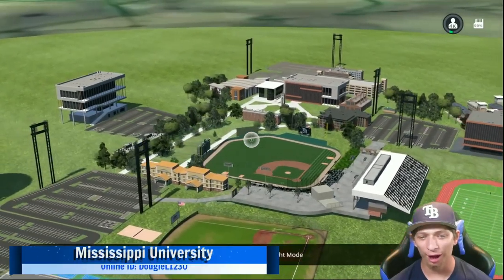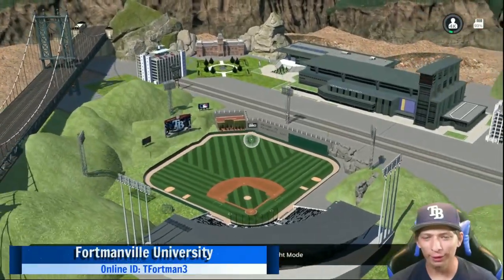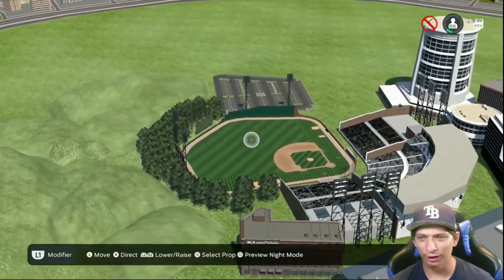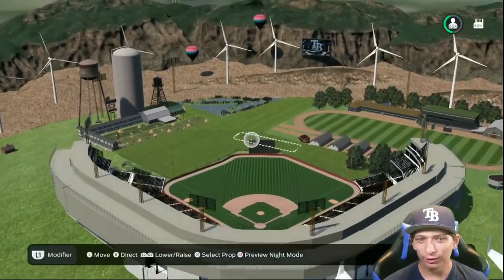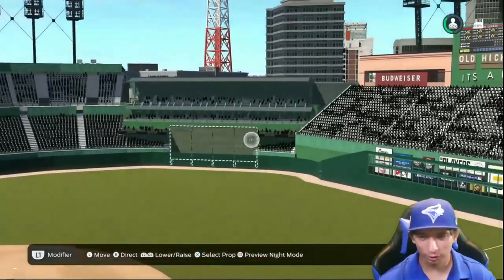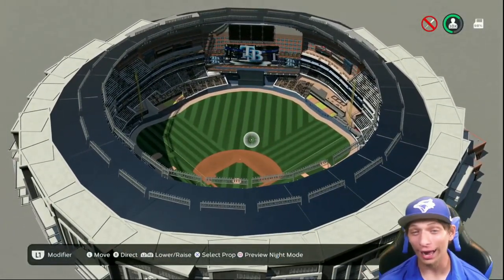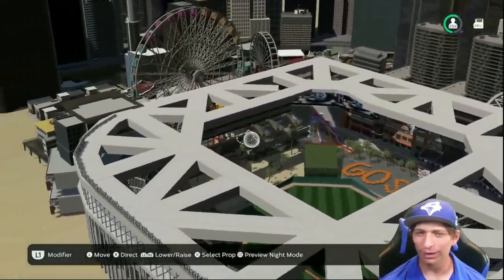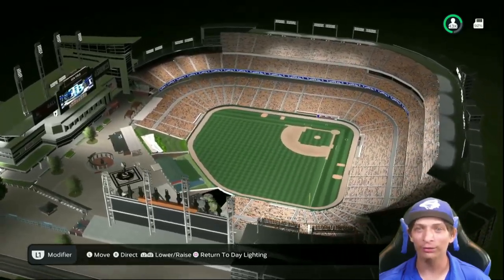25 Of The BEST Stadiums In The Vault! Stadium Spotlight: MLB The Show 22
25 Of The BEST Stadiums In The Vault! Stadium Spotlight: MLB The Show 22